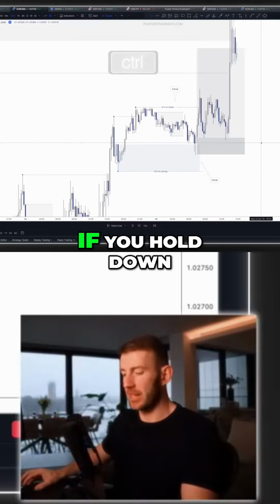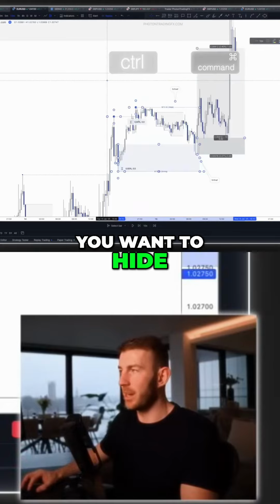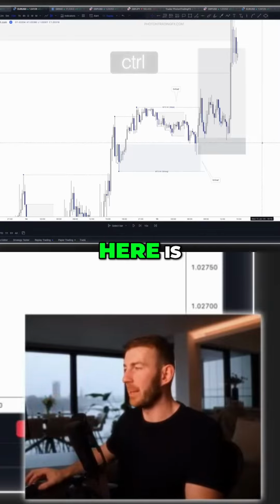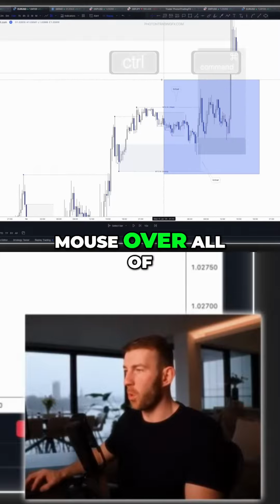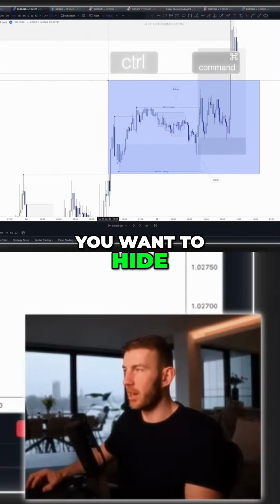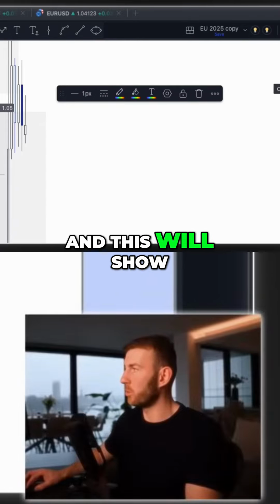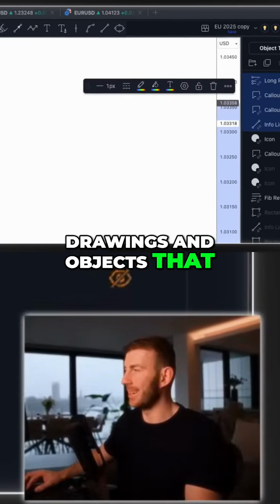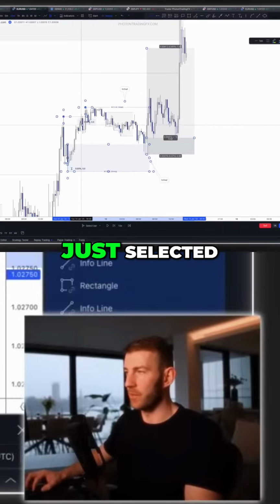Trading Chart Organization: Hide Drawings Instantly!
Keep your charts clean while saving analysis! Group & hide drawings in TradingView to declutter, then reveal for weekly reviews. Organize your sessions like a pro.